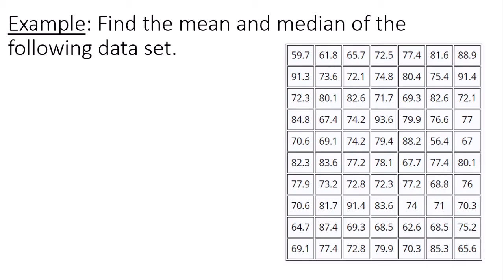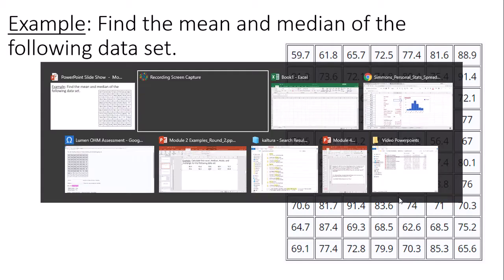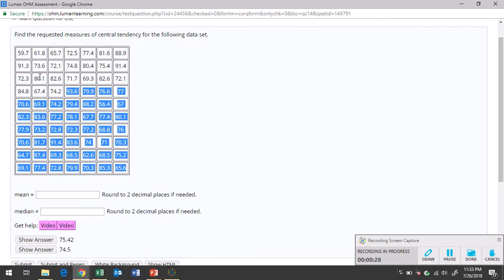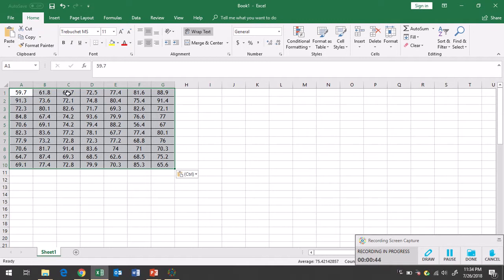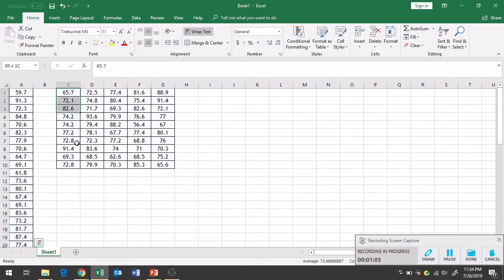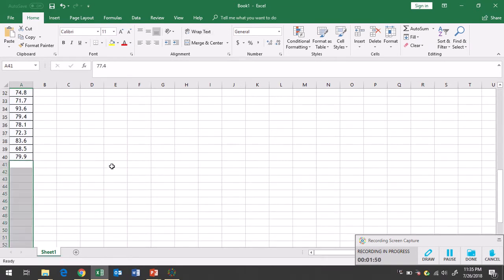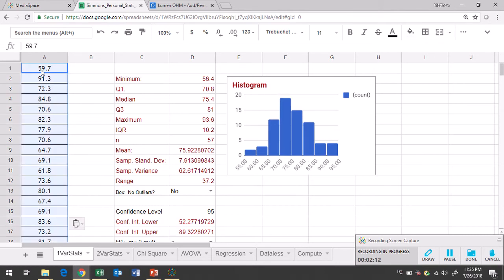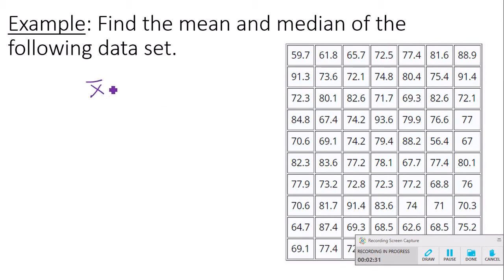Measures of Central Tendency - Huge Data Set